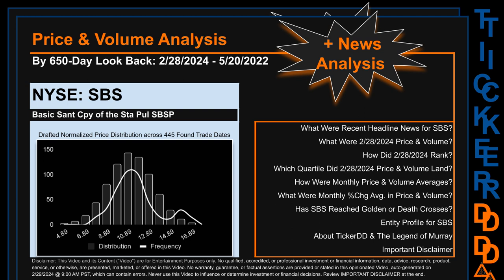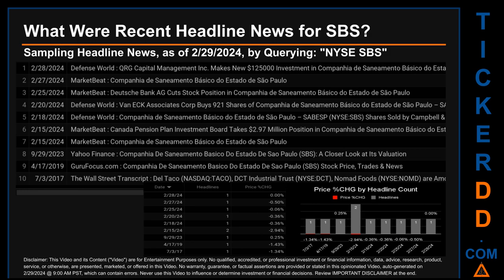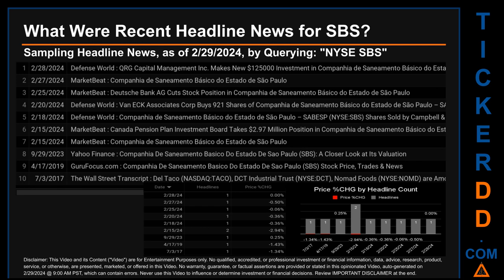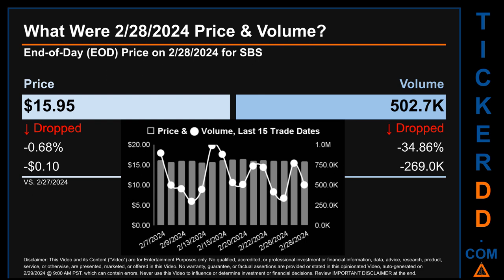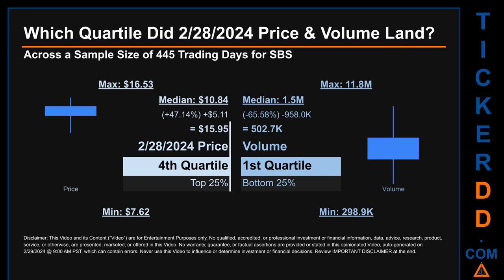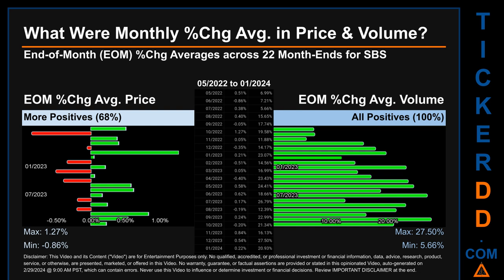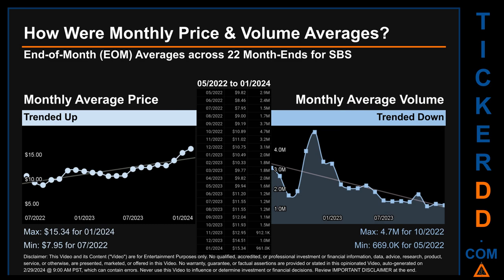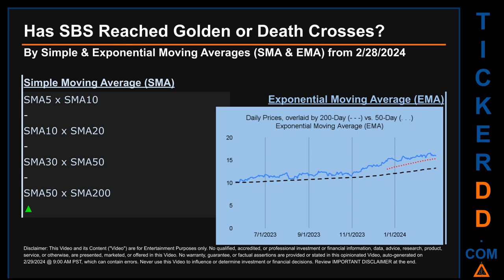SBS News along with Price and Volume Analysis SBS Stock Analysis $SBS Latest News TickerDD SBS Price